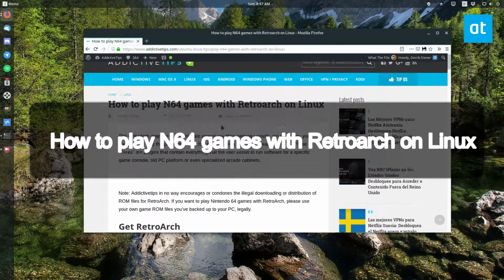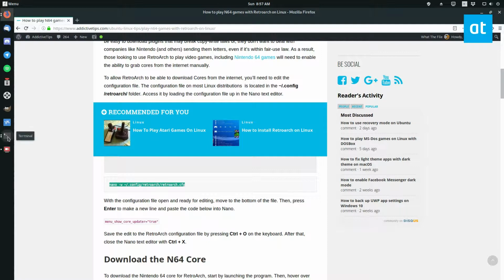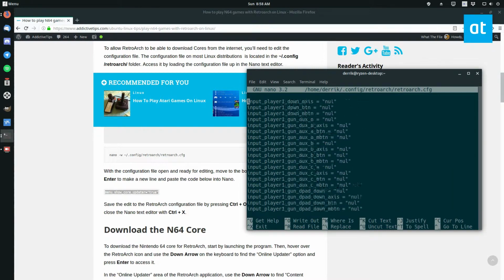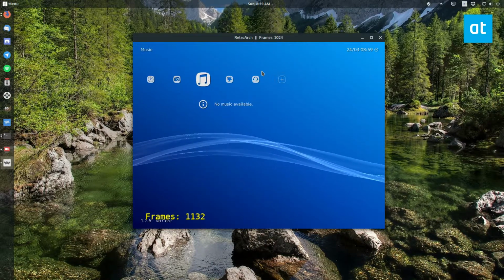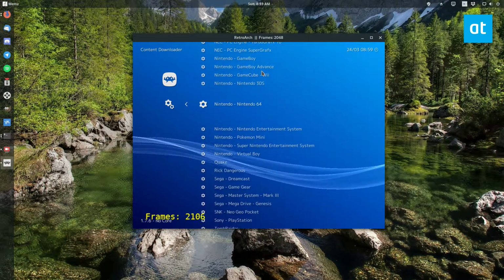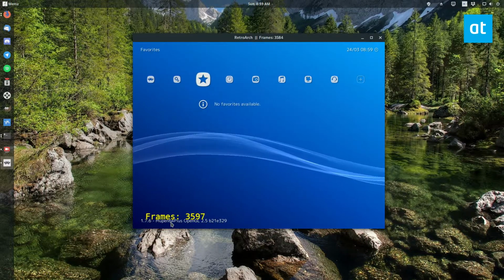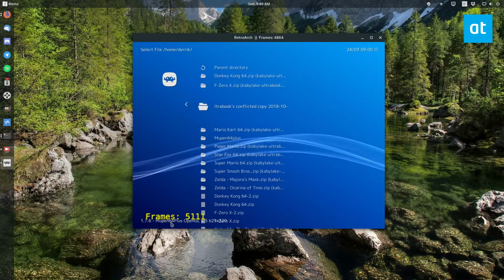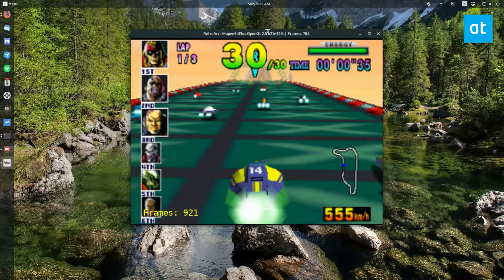How to play N64 games with Retroarch on Linux